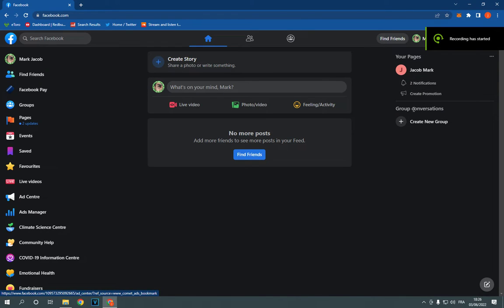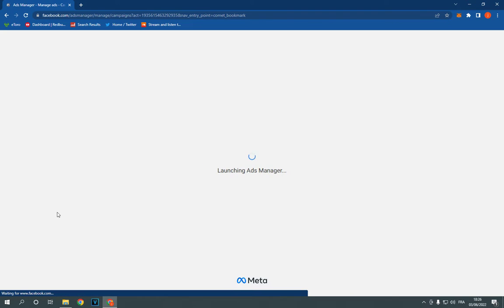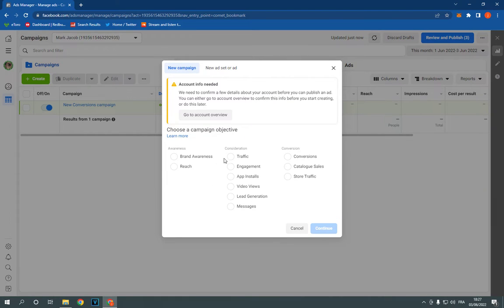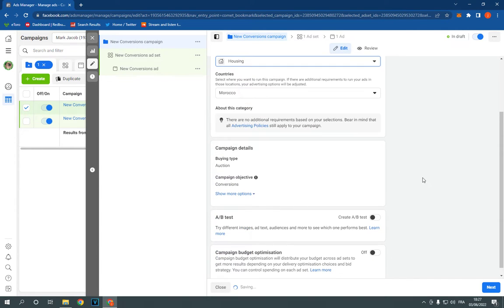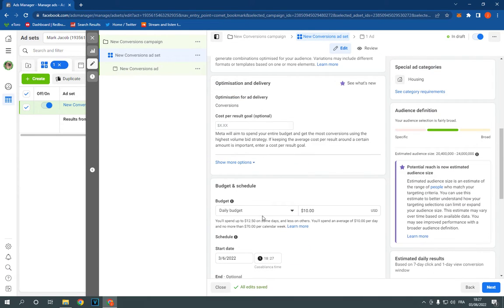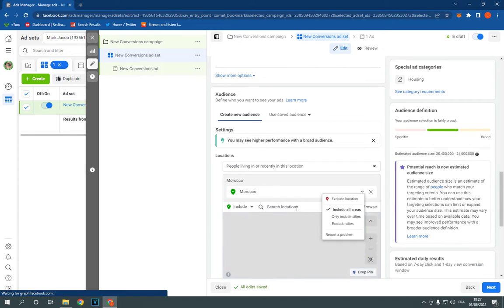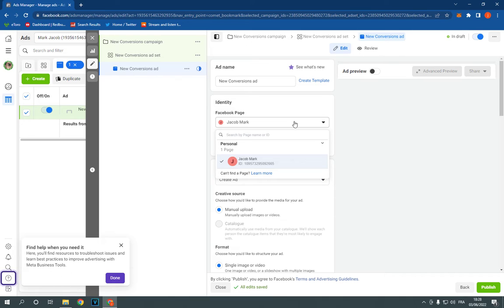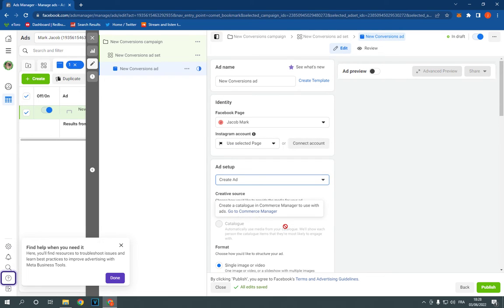How To Create New Campaign on Facebook Ads Manager on PC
in this video we discuss :